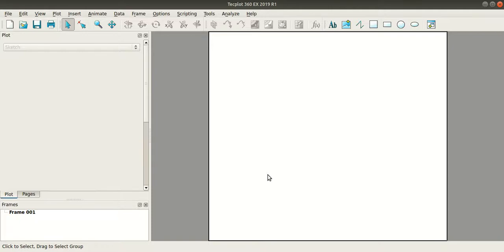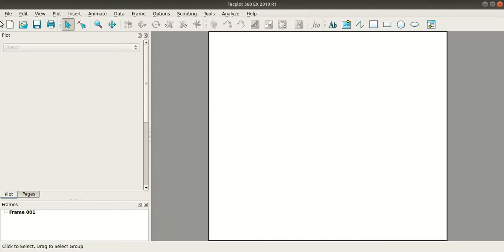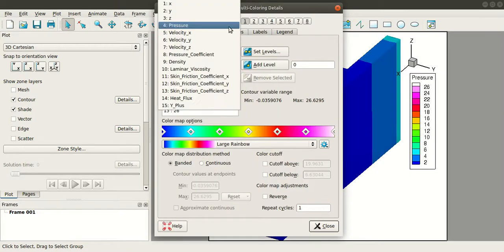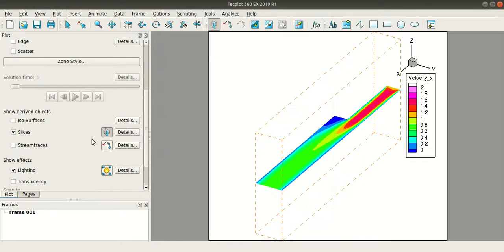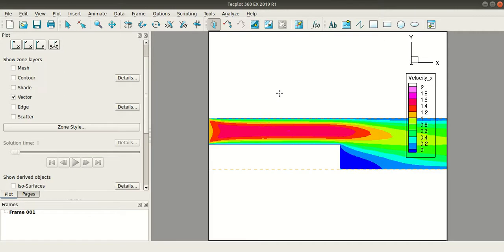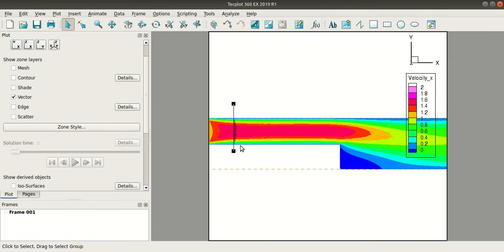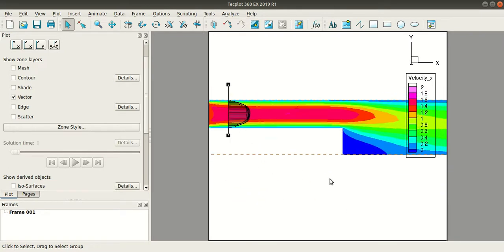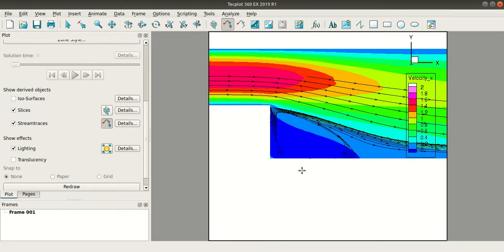Review the Velocity Profile and view Streamtraces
Check your flow solution by plotting  the Velocity Profile at different locations using Tecplot 360. Also see how to create streamtraces on a slice.